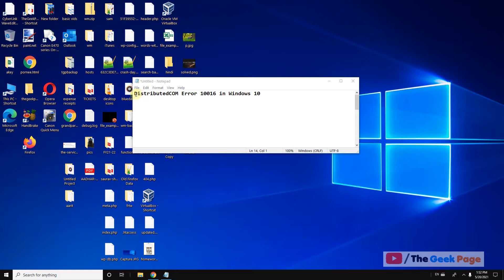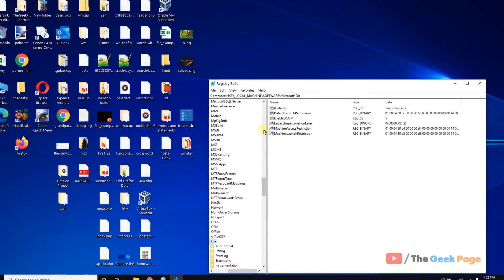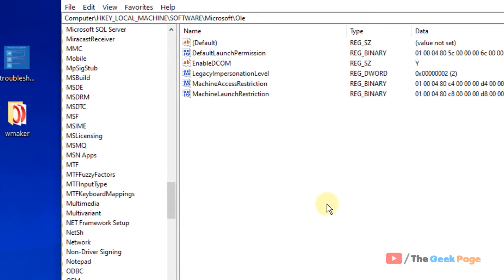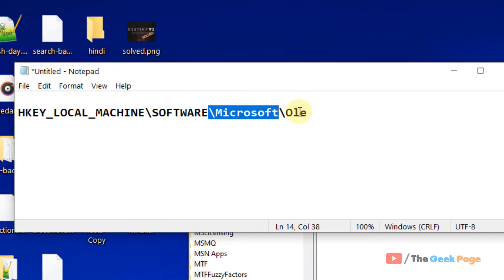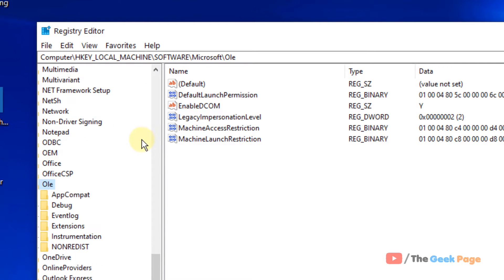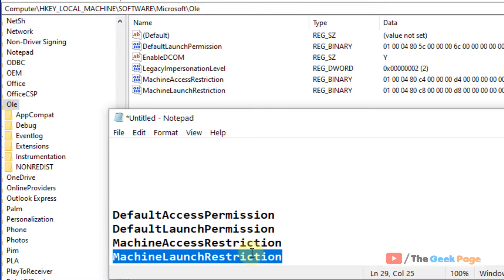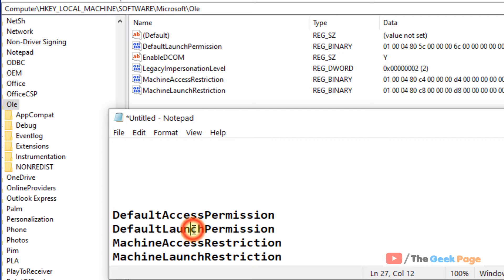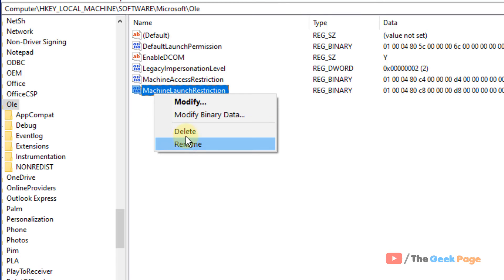Fix DistributedCOM Error 10016 in Windows 10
Fix DCOM Error 10016 in Windows 10 or DistributedCOM error

HKEY_LOCAL_MACHINE\SOFTWARE\Microsoft\Ole

DefaultAccessPermission
DefaultLaunchPermission
MachineAccessRestriction
MachineLaunchRestriction